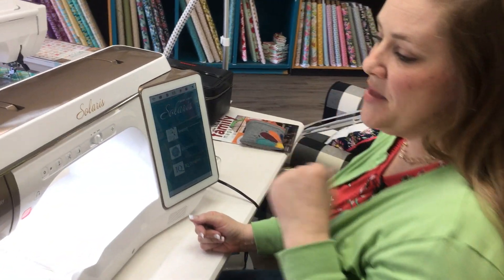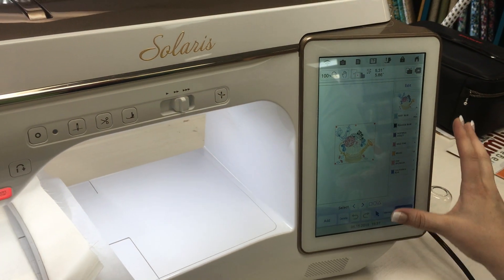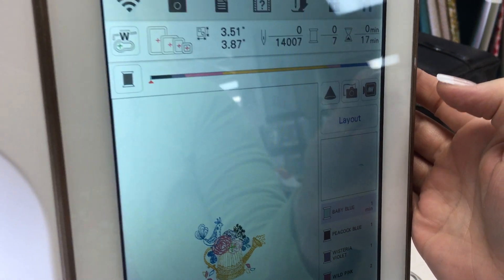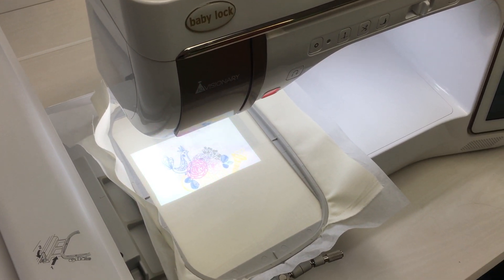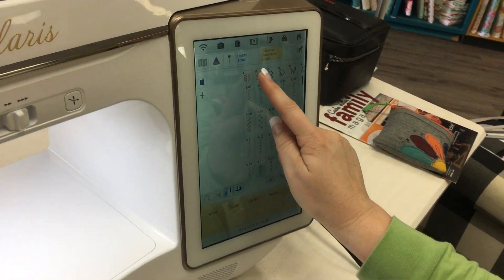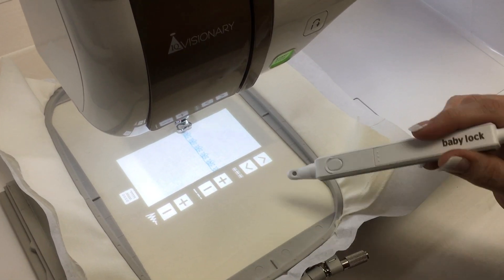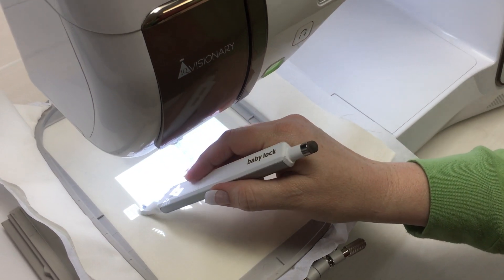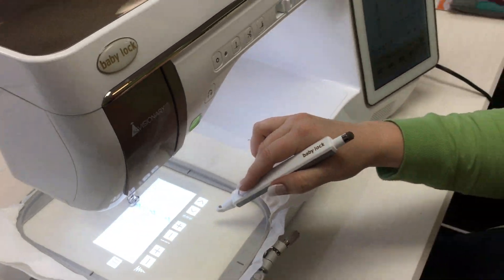Using IQ Visionary on the Baby Lock Solaris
My jaw always drops when I see the projector on the Baby Lock Solaris in action! Come in anytime to get take it for a test drive!